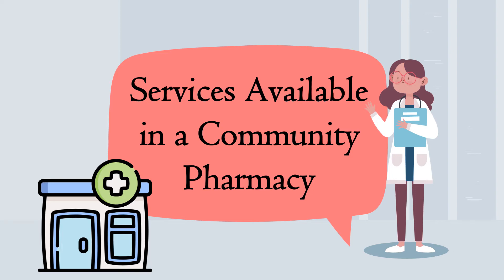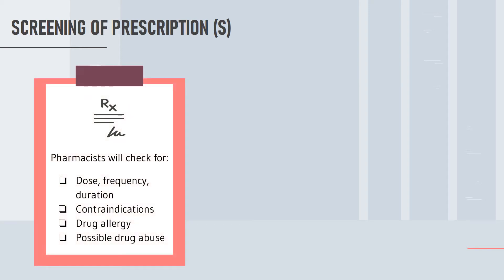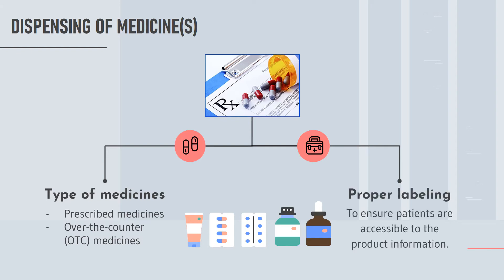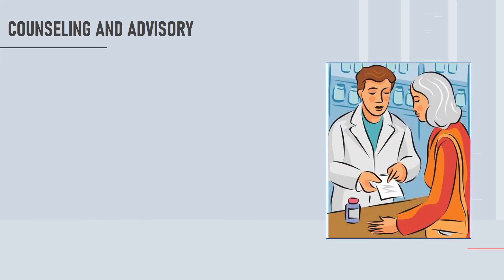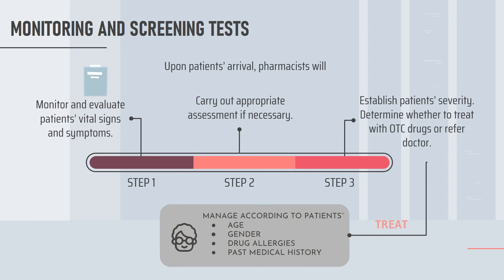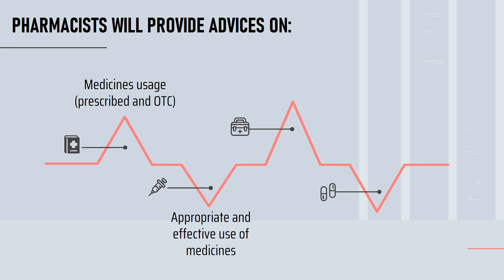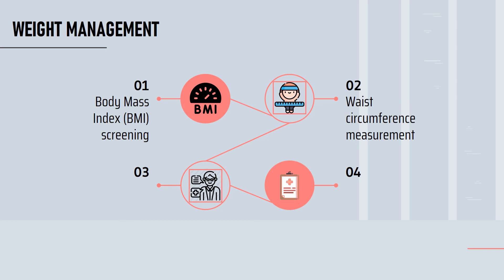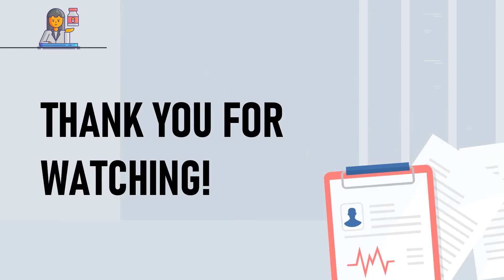Services Available in a Community Pharmacy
Hello Pharmily!

In recent years, the roles of community pharmacists have slowly evolved and more health care services are being provided by community pharmacies to the society.

Check out this video to explore what services are available in a community pharmacy!

Credits: This presentation template was created by Slidesgo, including icons by Flaticon and infographics and images by Freepik. Music